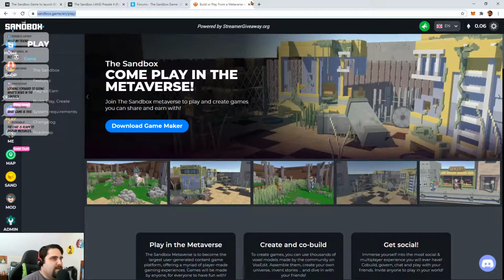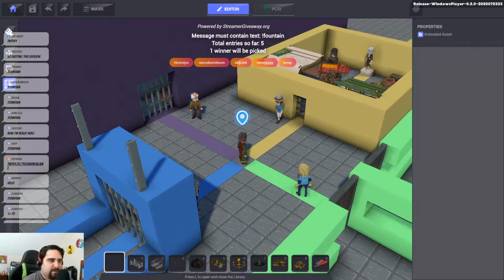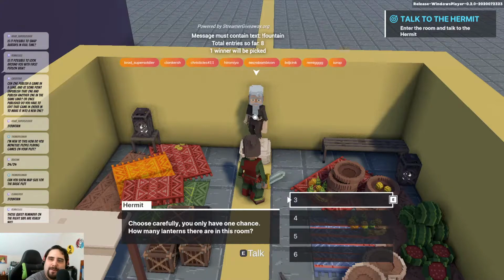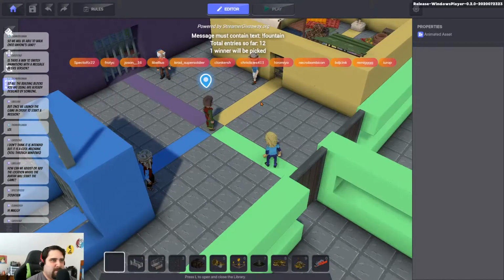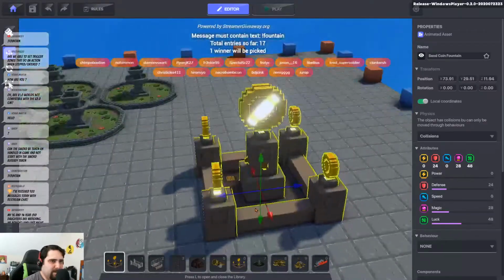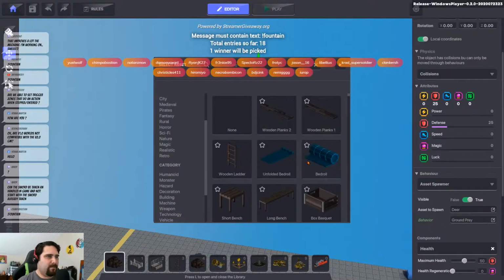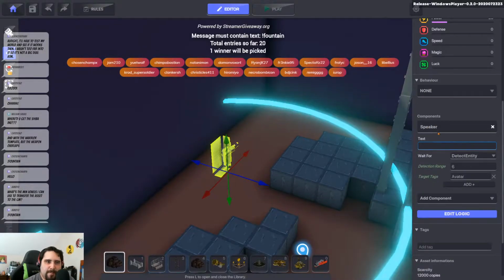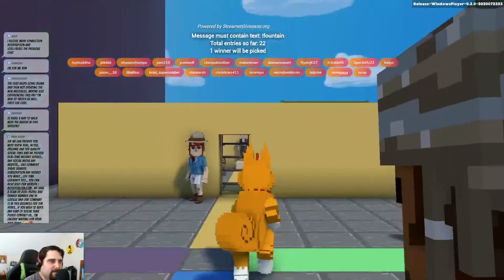The Sandbox Live Streams Wednesday, August 5 - 1:00PM - 2:30PM EST (16:00 - 18:30 GMT)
The Sandbox Live Streams are broadcast each Wednesday and Saturday from 18:00 - 19:00 GMT, in addition to periodic AMAs and special events featuring The Sandbox team members. ** NOW FEATURING NFT AND $SAND PRIZES EACH SHOW!

During the bi-weekly stream with Co-hosts Alex Florez (@KamiSawZe) and Joe Madding (@TheVisionEx) on Saturdays and Joe again on Wednesdays, we will explore The Sandbox elements, 1. VoxEdit 3D voxel animation software 2. The Sandbox NFT Marketplace and especially 3. The Sandbox Game Maker Alpha

The Sandbox is a user generated content platform where creators monetize voxel assets and gaming experiences on the blockchain. It features three main components: our VOXEDIT 3D voxel art animation software and builder for building game assets, a MARKETPLACE for buying and selling NFT assets, and the GAME MAKER tool for creating gaming experiences in The Sandbox metaverse.

With the support of millions of creators around the world, our goal is to make The Sandbox the new standard in world building games, with millions of user created 3D voxel art assets and games available as NFTs on the blockchain.

DOWNLOAD THE SANDBOX GAME MAKER ALPHA:

Join The Sandbox metaverse to play and create games where you can share and earn!

DOWNLOAD VOXEDIT 3D VOXEL ART SOFTWARE:

VoxEdit is the first all-in-one tool to create, rig, and animate 3D voxel art models.

Download VoxEdit for FREE and start creating NFTs - the hottest items in the blockchain/crypto space

CREATE A FREE ACCOUNT:

Register now for your free The Sandbox account and connect your crypto wallet

No funds required to start using any of The Sandbox tools